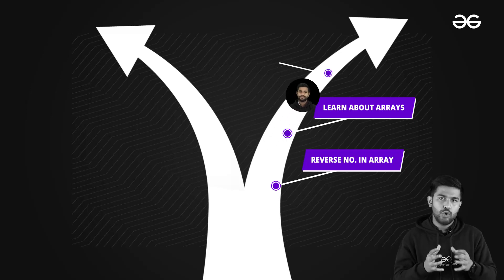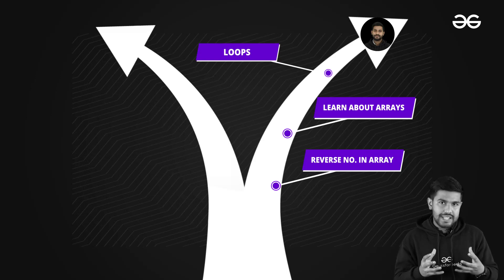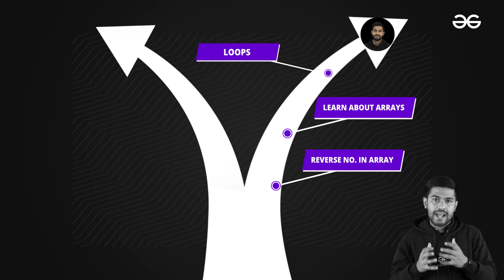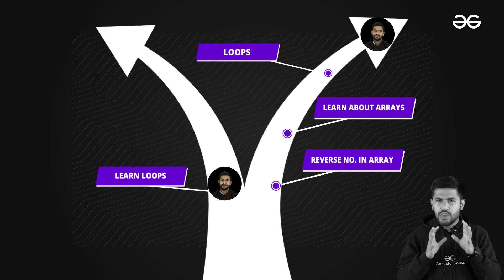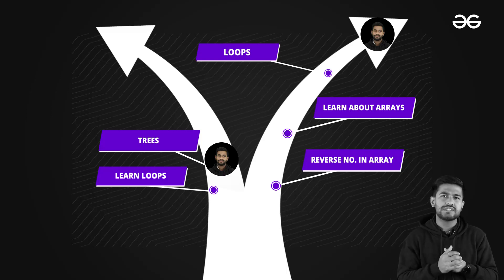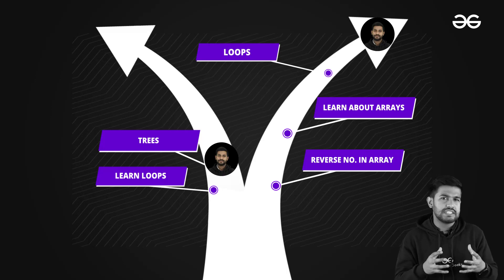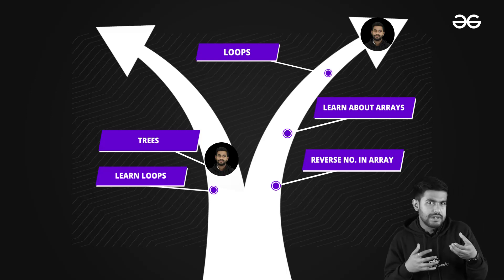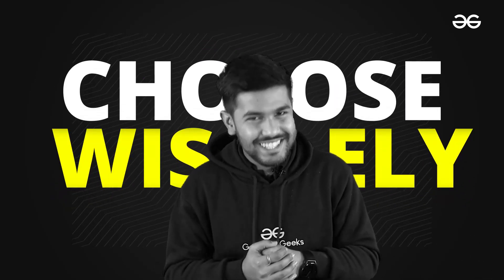Optimal Way to Get Started with DSA | GeeksforGeeks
Wish to get started with coding but can't figure out how to? This simple roadmap for beginners can help! Get started on your coding journey today and move on to becoming a DSA Master!